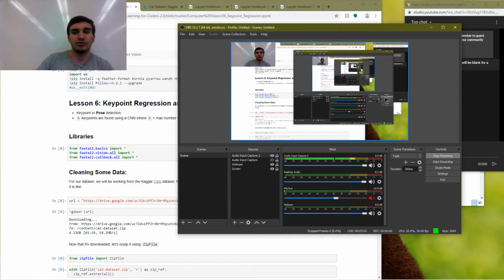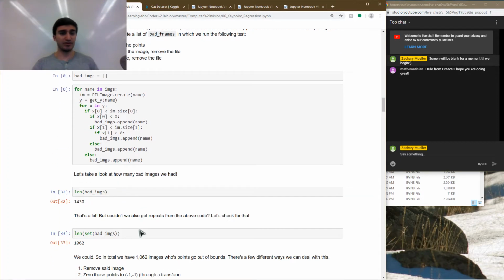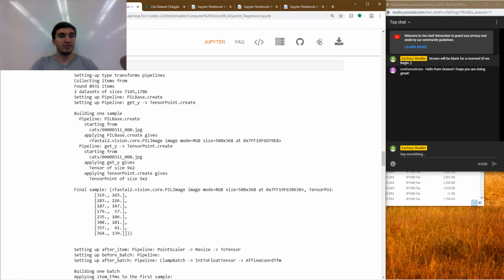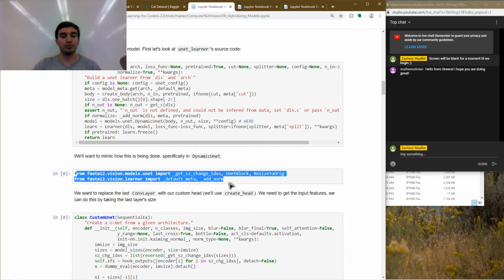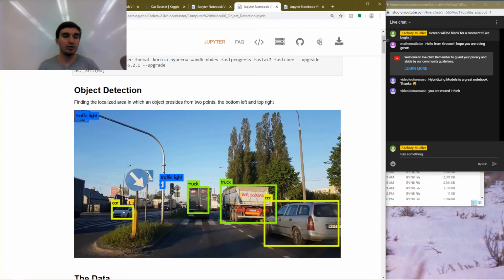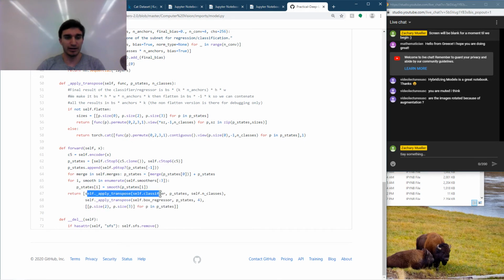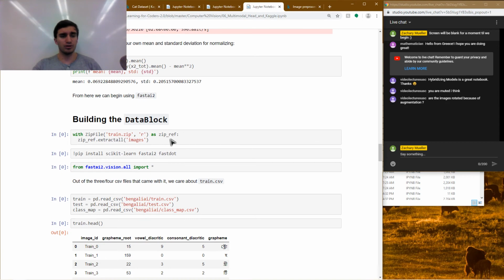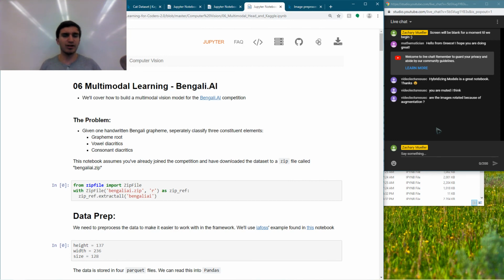A walk with fastai2 - Vision - Lesson 6, Keypoint Regression, Hybrid Models, Object Detection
The sixth lesson in A walk with fastai2

Topics Covered:
Keypoint Regression, Object Detection, Multimodal Models with Custom Heads

Timestamps: (thank you @tyoc213!)
0:00 - Preparation
6:40  - Keypoint regression notebook
18:14 - Keypoint regression notebook, DataBlock and training
27:28 - Hybridizing models notebook
34:27 - Object Detection notebook
34:27 - Object Detection notebook, blank
36:04 - Object Detection notebook
41:07 - Object Detection notebook, the model
44:43 - Object Detection notebook, the loss function
47:31 - Multimodal Head and Kaggle notebook
51:12 - Multimodal Head and Kaggle notebook, blank
51:34 - Multimodal Head and Kaggle notebook, DataBlock
54:35 - Multimodal Head and Kaggle notebook, custom heads
57:06 - Multimodal Head and Kaggle notebook, training